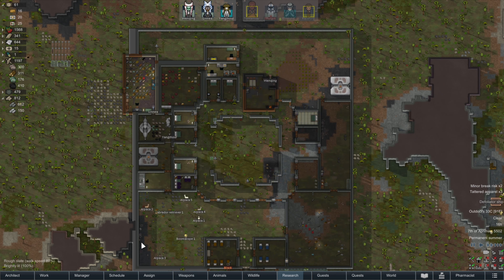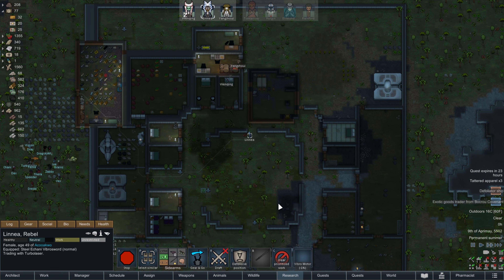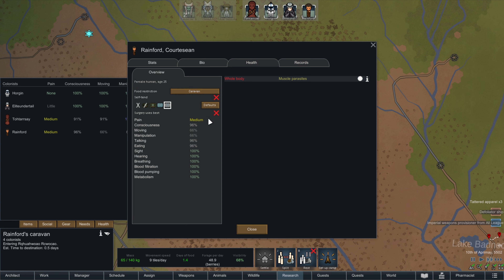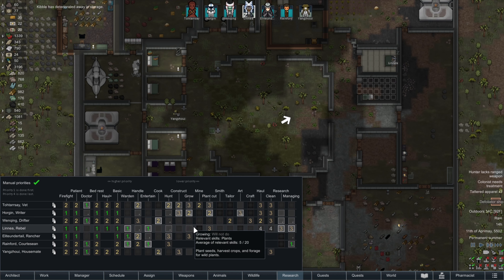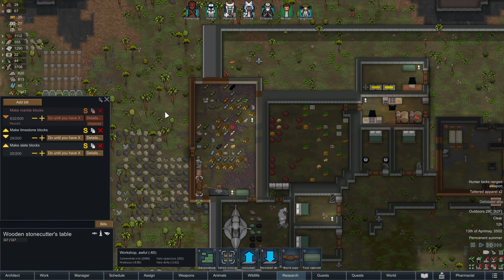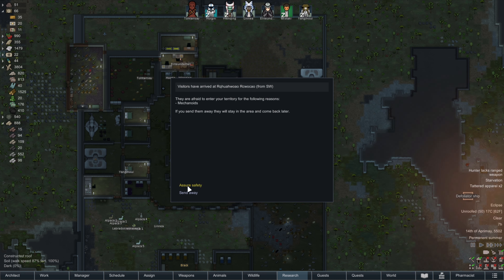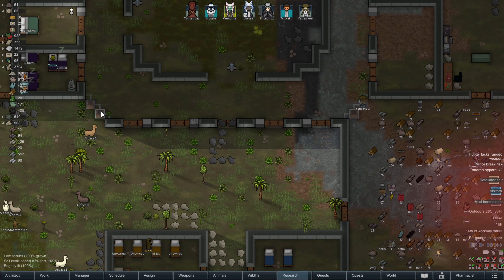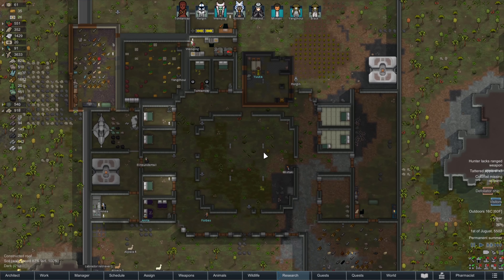Working His Way In - RimWorld Force In Exile Ep16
Let's Play RimWorld Force In Exile - "Ohwo rarcwo aorcrahowoanahwhrr rhraoaor acooscwo wwrcoosc oohurc rcwocoahuwo scahccahoowh. Ahao cwowoscc oowawa aooo oaraanan ahao acooscwo rhhuao ohwo acrahowo rhwowowh acworcwo aoohoo roworarcc whoooh. Ohwo scahrracao rac ohwoanan rrwoao hucwowa aooo ahao."

► Season 5 is a RimWorld 1.2 modded playthrough on Randy Random blood and dust difficulty. As a Star Wars themed playthrough there are lots of Star Wars mods to create a post-Clone Wars setting. Our ship destroyed and escape pods landed on a backwater Outer Rim planet. We eek out a new life here as we slowly gain an understanding of the mysterious powers of the Force.

► Outro Music
Life as a Sprite by TeknoAXE